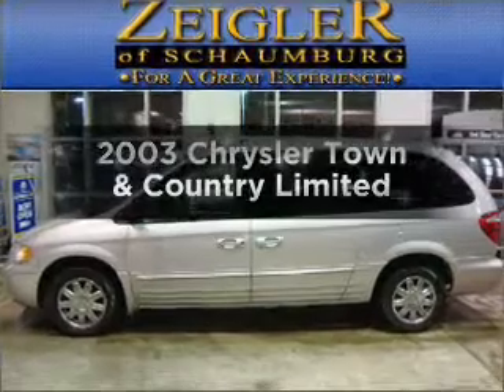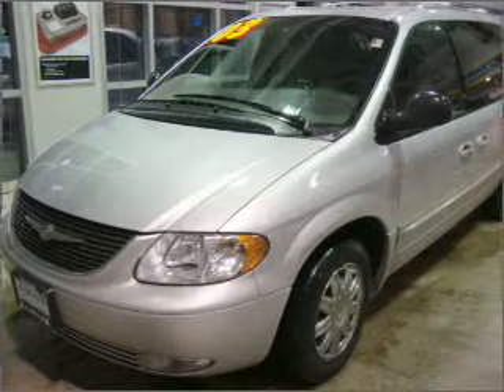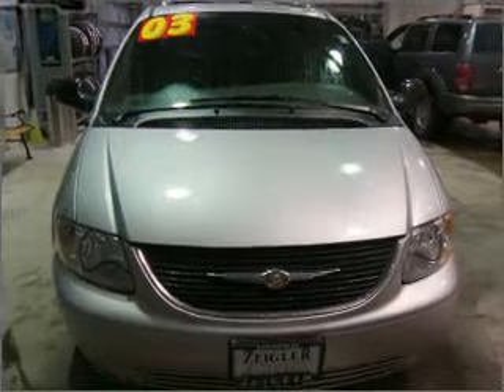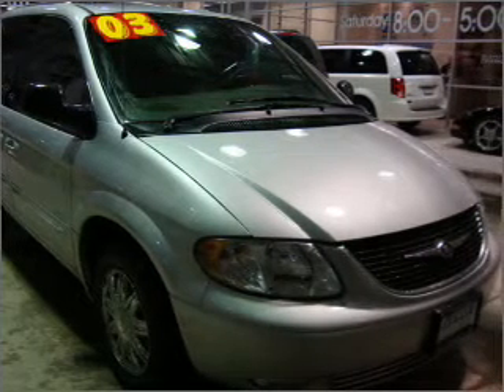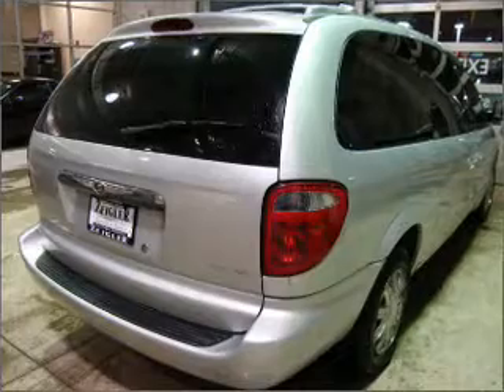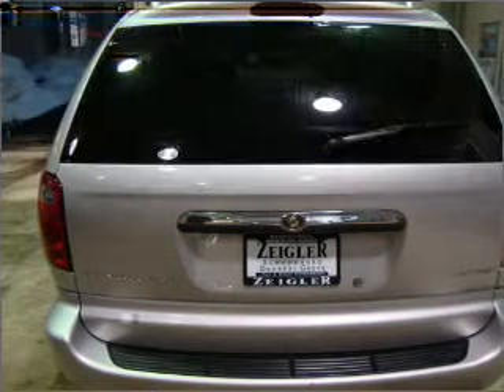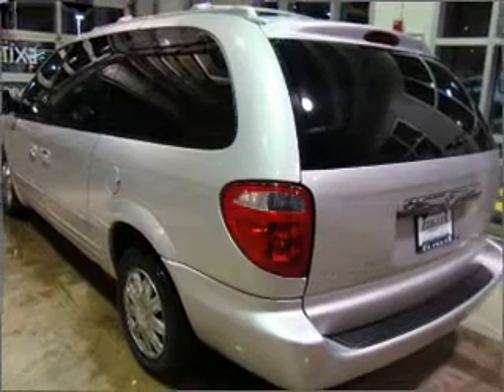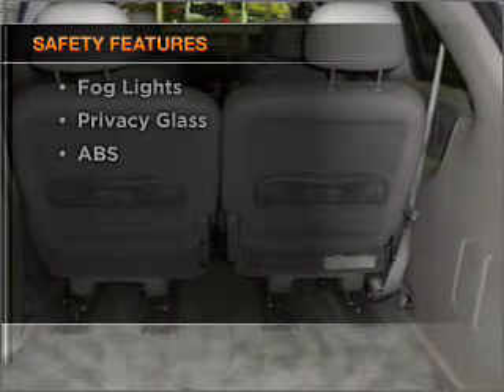2003 Chrysler Town & Country - Schaumburg IL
Year: 2003
Make: Chrysler
Model: Town & Country
Trim: Limited
Engine: 3.8 liter 6 cylinder 12 valve
Transmission: 4-Speed Automatic
Color: Silver
Mileage: 116117
Address:
208 W Golf Rd